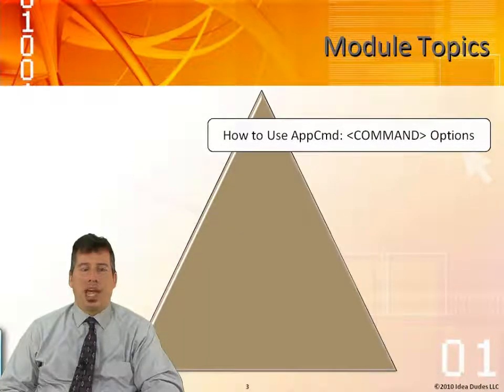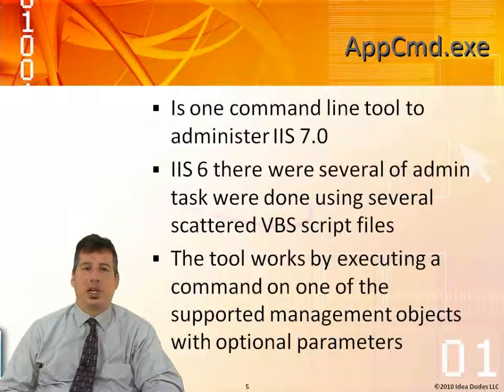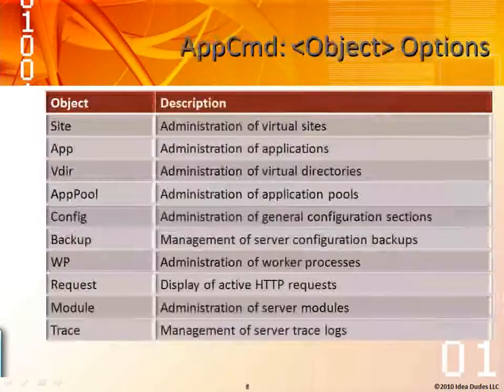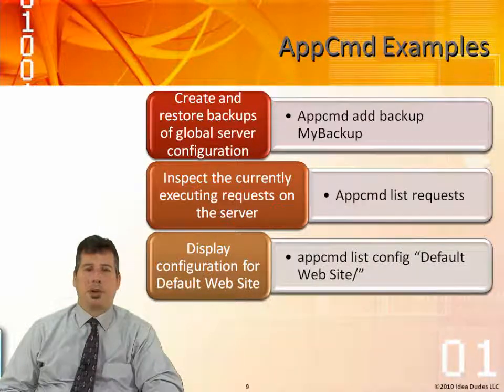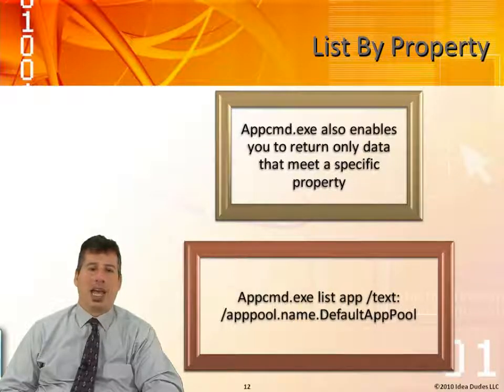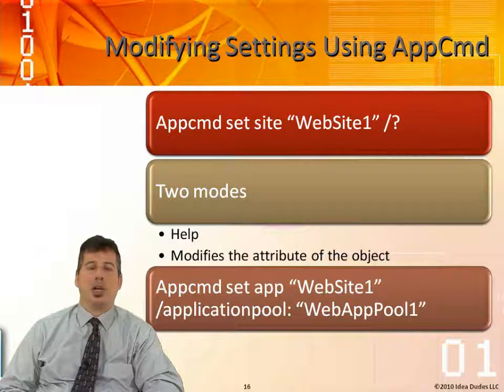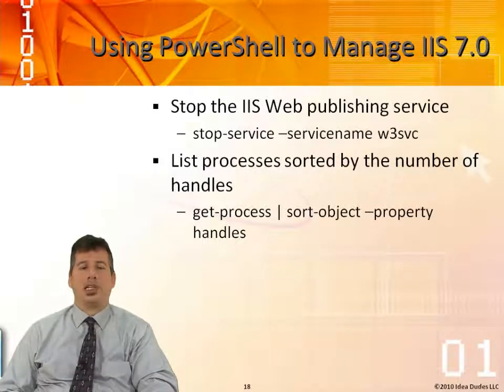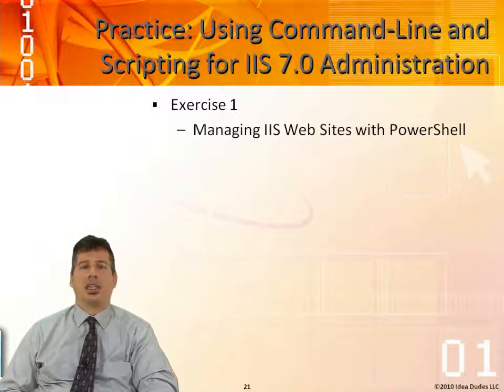Learn about Managing IIS Tasks in Windows Server 2008-Configuring App Infra Pt 3 from GogoTraining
In this video from  Microsoft Windows Server 2008-Configuring an Application Infrastructure Part 3 from GogoTraining, you will learn about how to use AppCmd: COMMAND options, how to use AppCmd: OBJECT options, using AppCmd to manage IIS 7.0 tasks, automating tasks using scripts, PowerShell cmdlets for IIS 7.0, using PowerShell cmdlets for IIS 7.0, and using WMI provider to manage IIS 7.0 tasks.